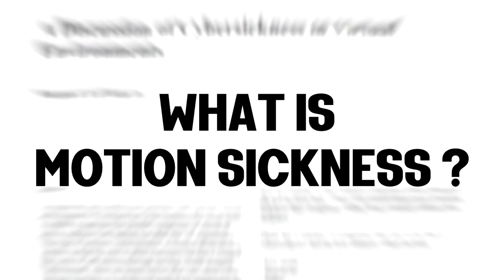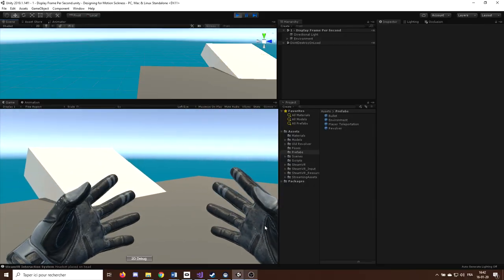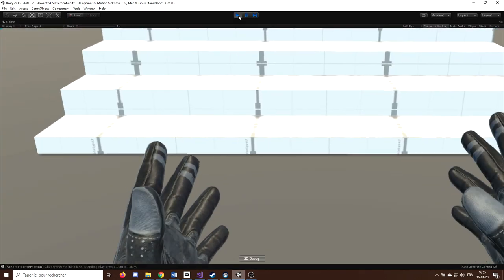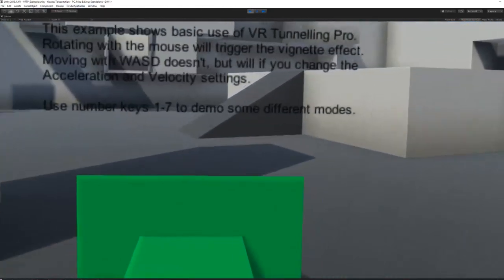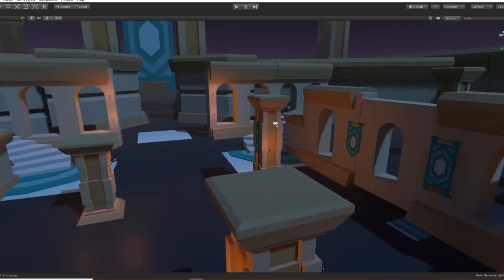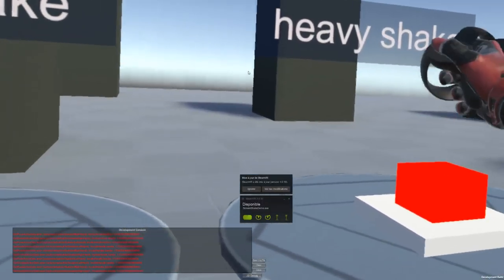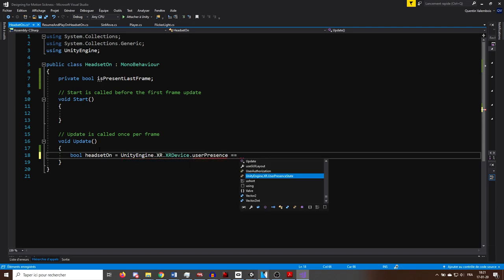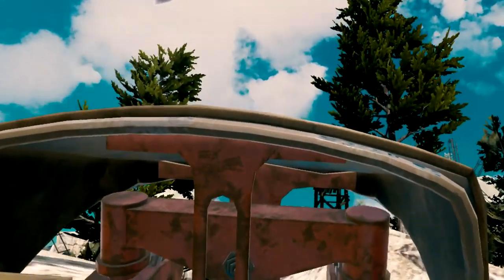How to Design for Motion Sickness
In this video I share with you my 7 tips to reduce motion sickness in your game !